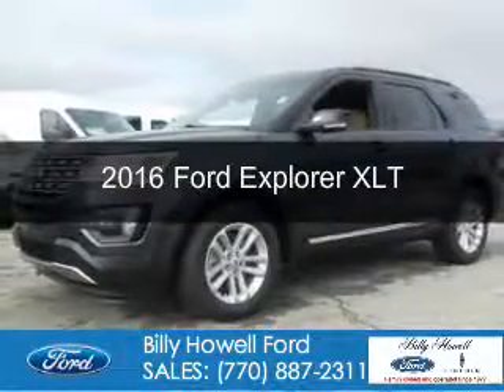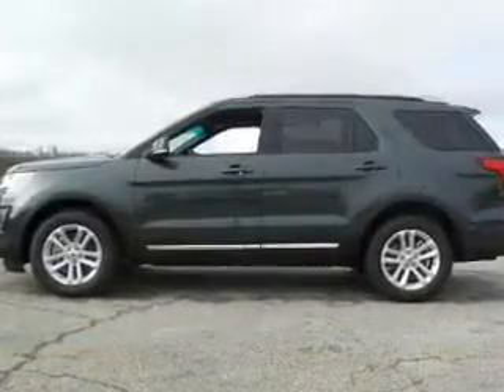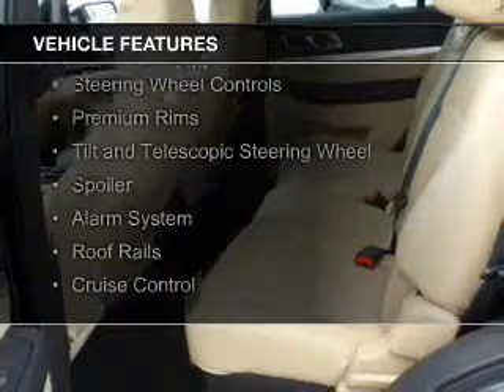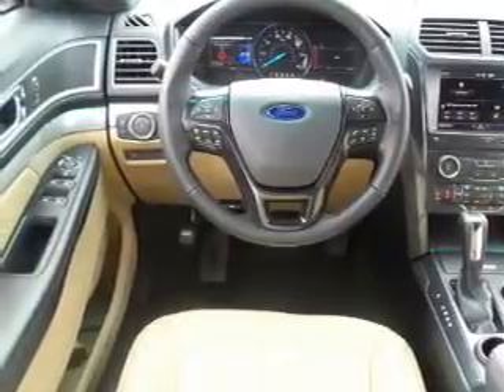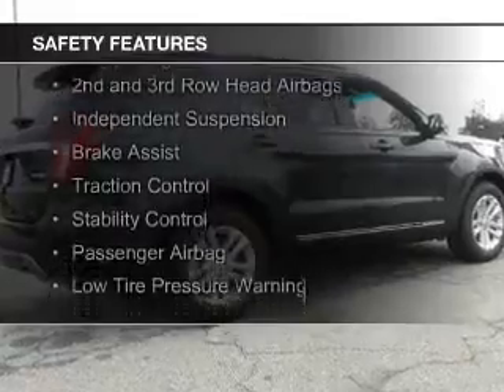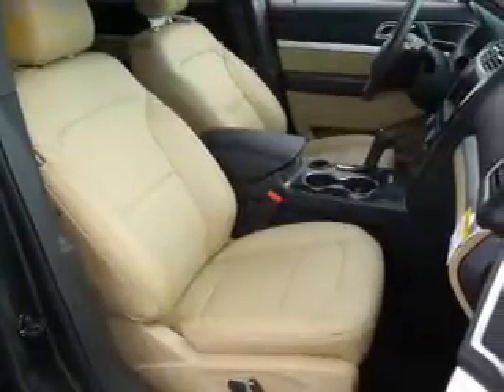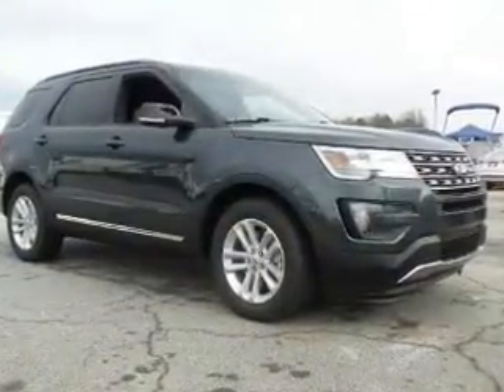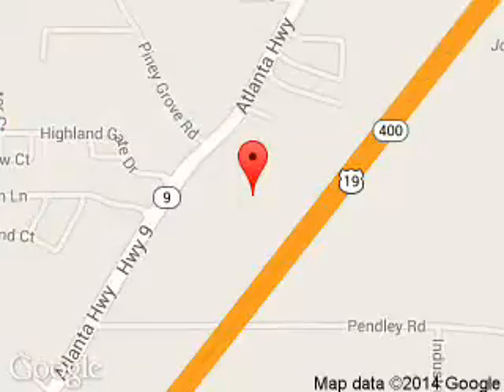2016 Ford Explorer - Cumming GA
Year: 2016
Make: Ford
Model: Explorer
Trim: XLT
Engine: 2.3 liter inline 4 cylinder 16 valve
Transmission: 6-Speed Automatic
Color: Guard Metallic
Mileage: 191
Address:
1805 Atlanta Highway